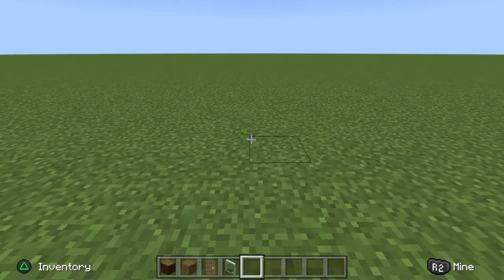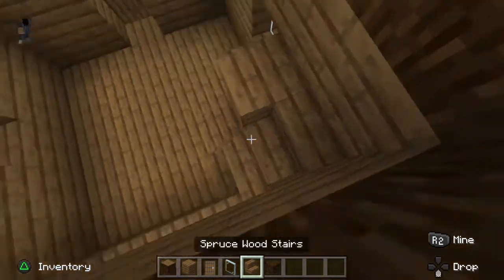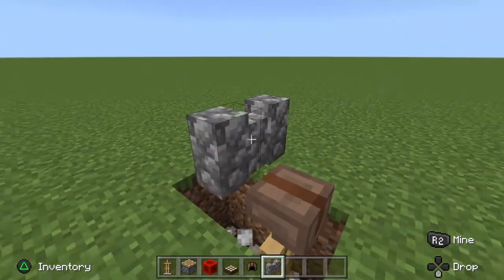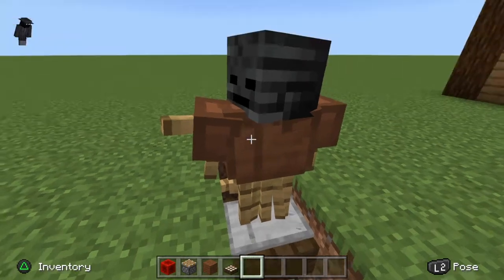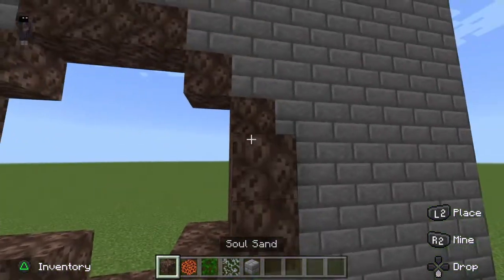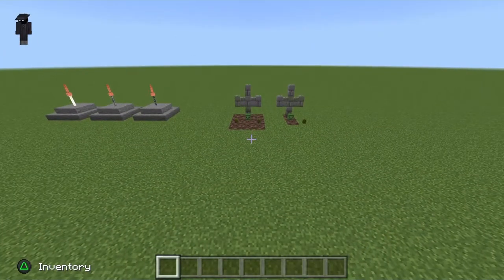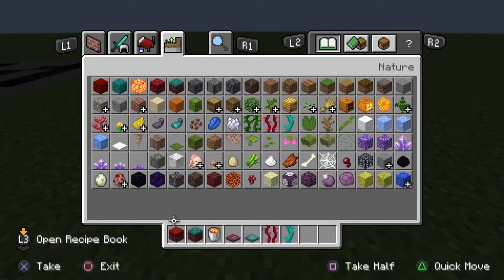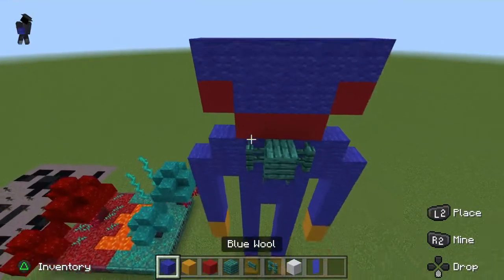How to build a beginer house/build hacks